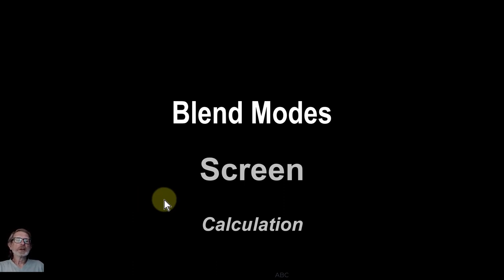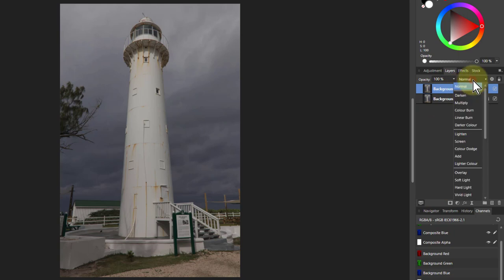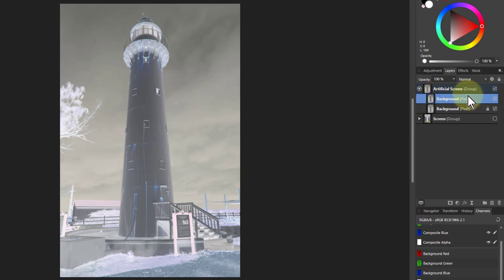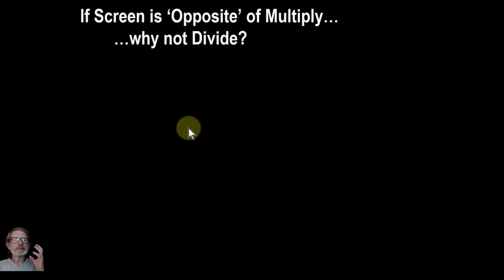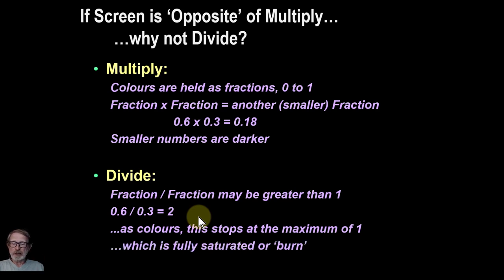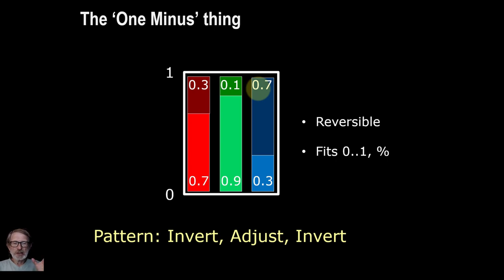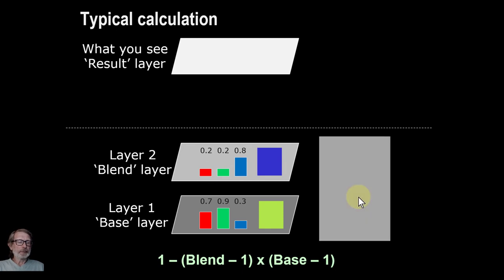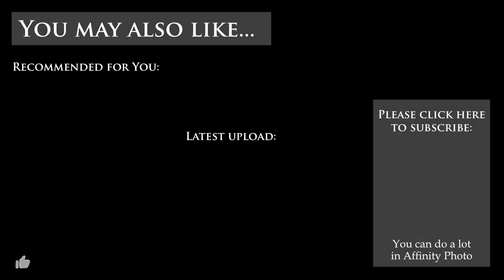Blend Modes in Detail: 'Screen' Calculation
Here, for the geeks out there, is the detail of how the Blend Mode 'Screen' is calculated. Actually it's rather interesting and quite simple, so maybe you'll enjoy it even if you're not that technically oriented!

The web page for this video is here (with links to related videos)